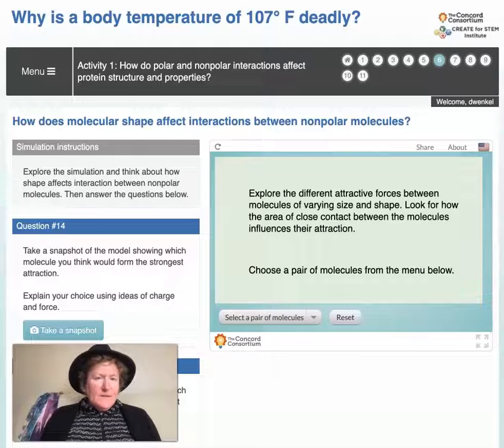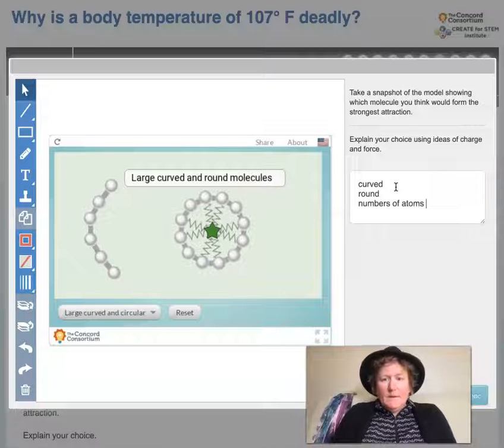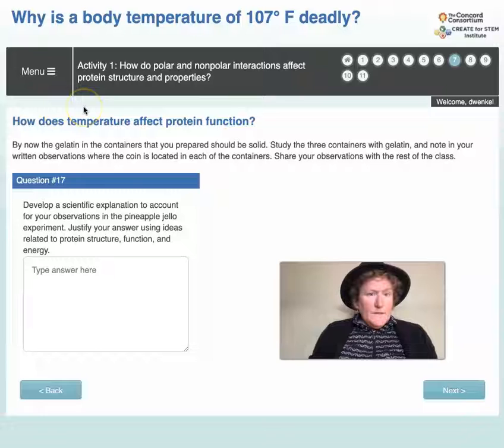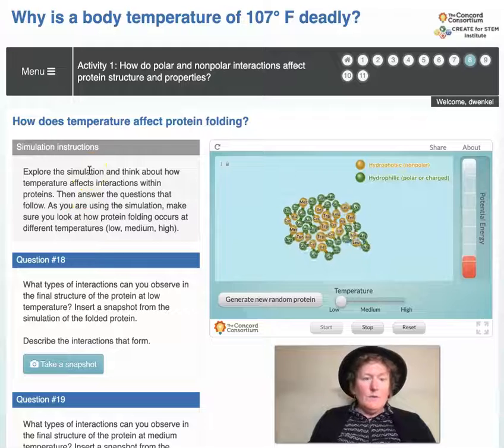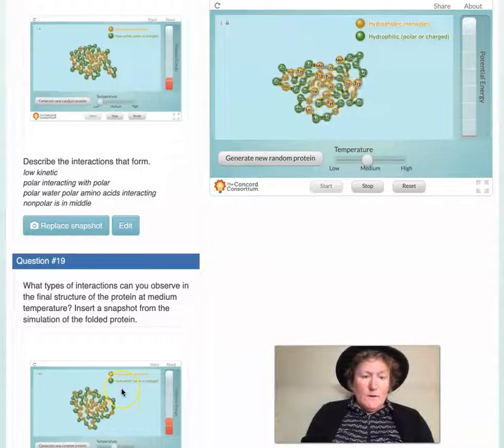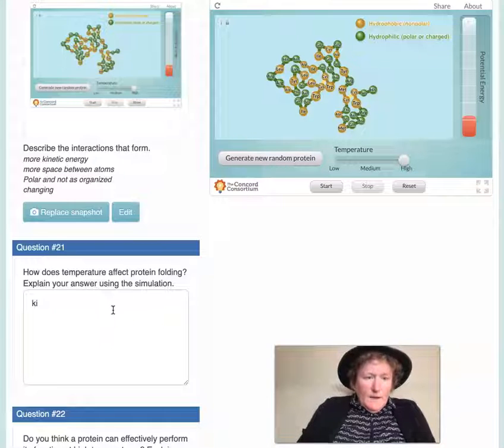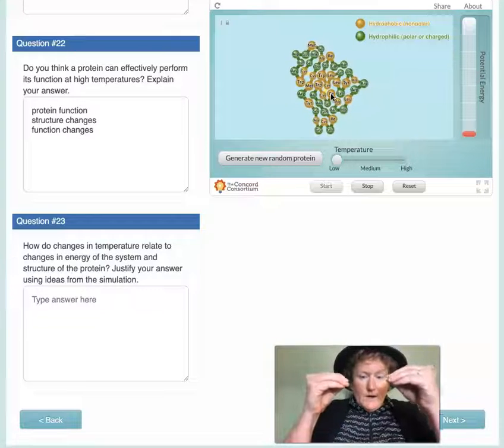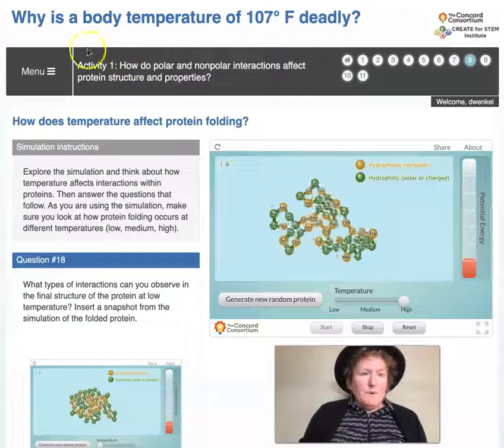Polar and nonpolar interactions affect protein structures Lab 8.5 Pt 2 Interactions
Dr. B walks viewers through the second part of Activity 1 of the "How is a temperature of 107F deadly?" module of the Concord Consortium Interactions Currciculum available at learn.concord.org. We find out how increases in kinetic energy of the protein affect structure and infer how this affects protein structure in the pineapple Jello experiment.